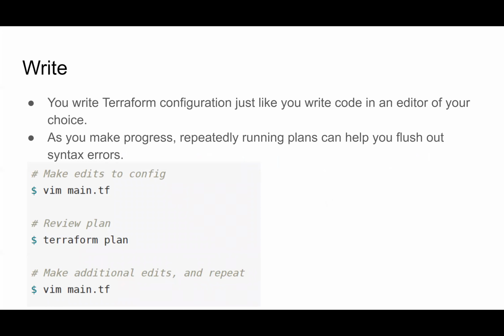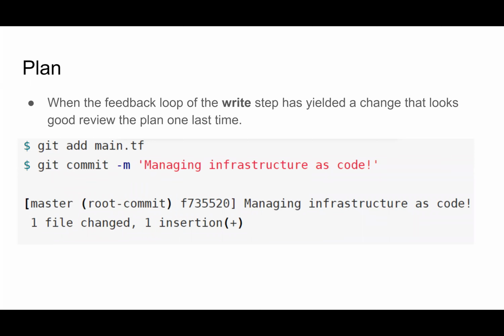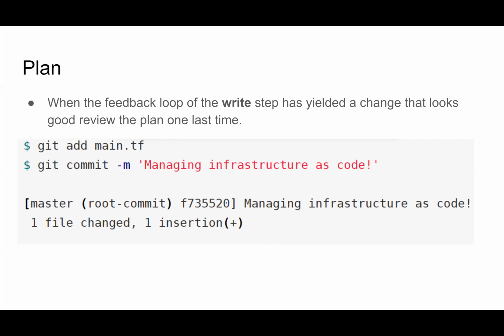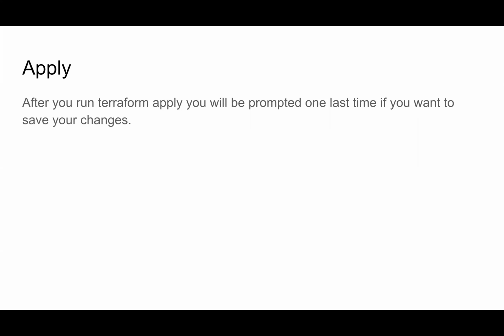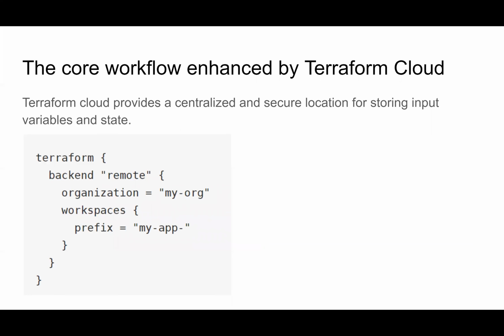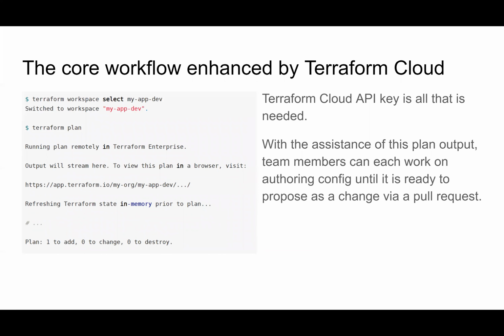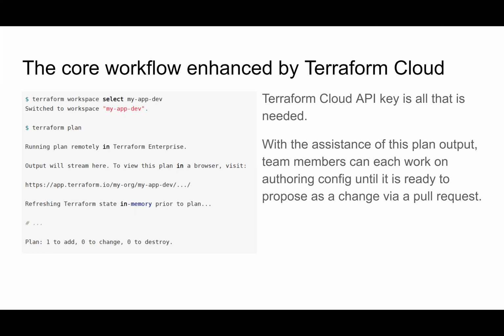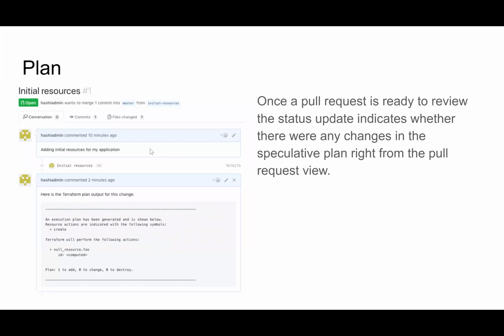Terraform Zero To Hero: The Core Terraform Workflow (Lesson 7)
In this lesson we will cover the three steps of the core terraform workflow:
write
plan
apply